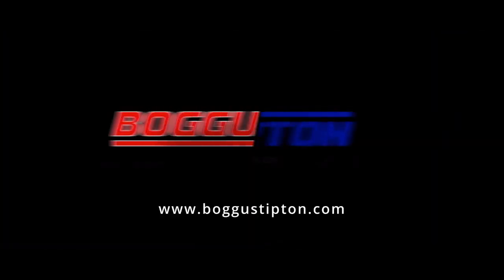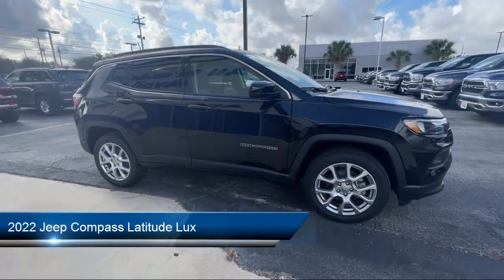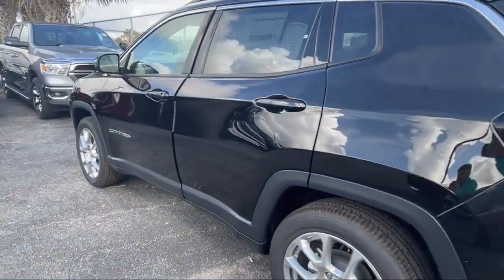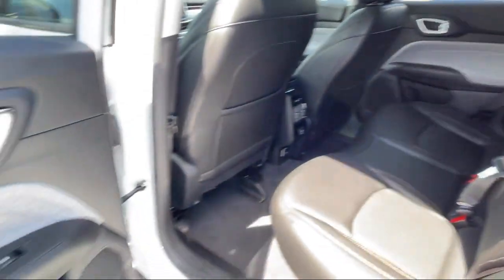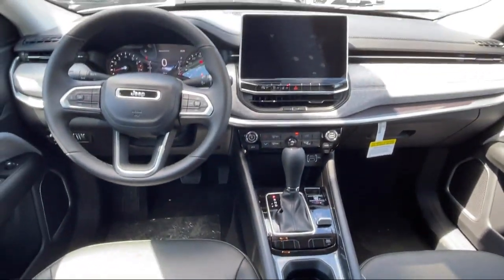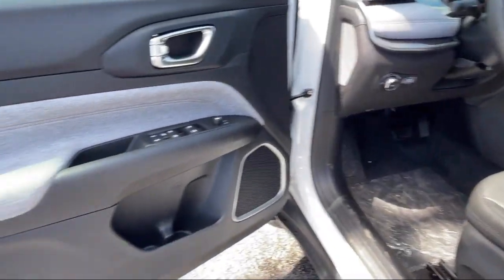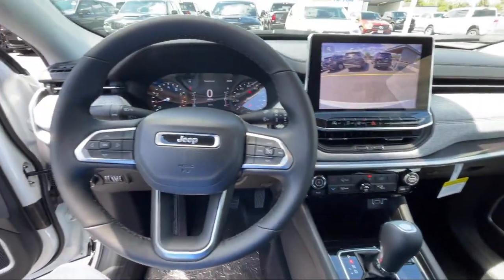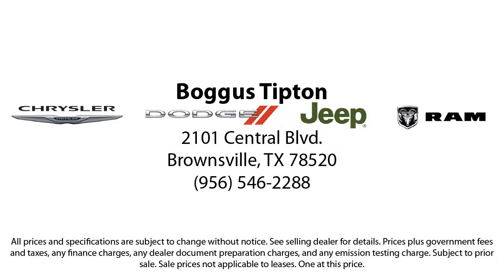2022 Jeep Compass Latitude Lux Sport Utility Brownsville Harlingen McAllen Weslaco Port Isabel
2022 Jeep Compass Latitude Lux Sport Utility Stock Number: J212652 Vin:3C4NJDFB9NT212652.

2101 Central Blvd.